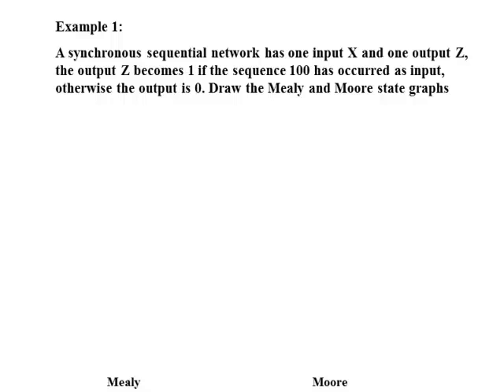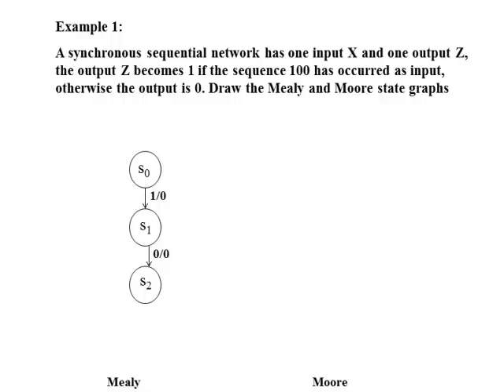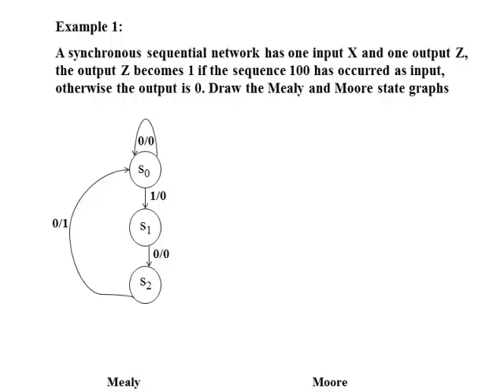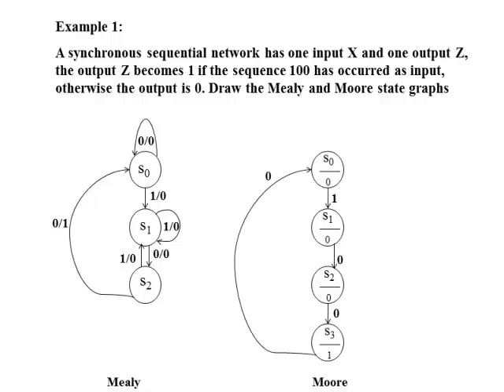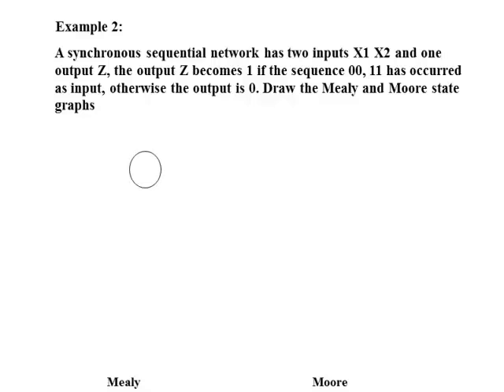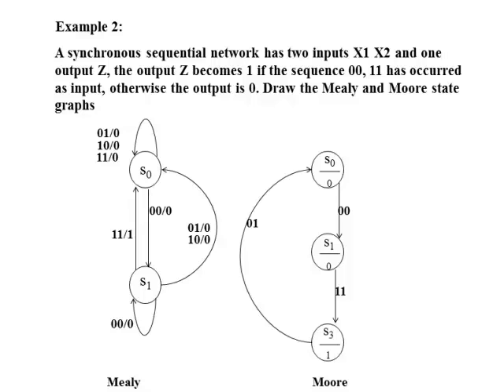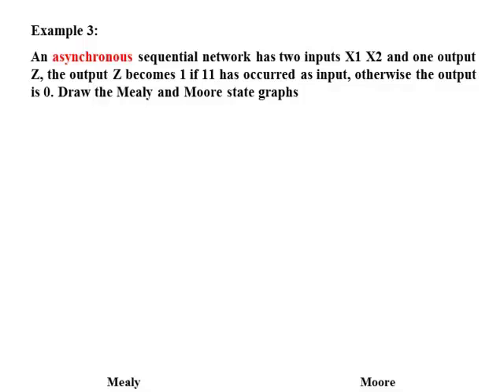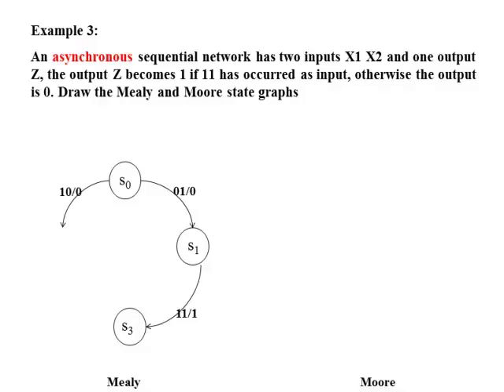Mealy and Moore State Graphs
Synchronous and Asynchronous Sequential Networks Design (State Graph)